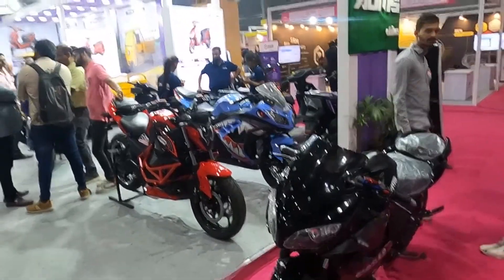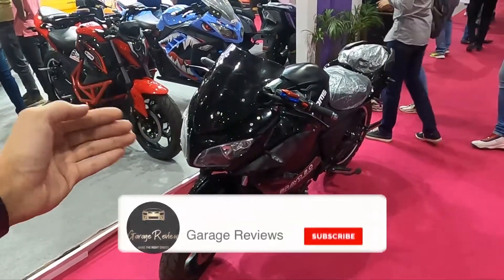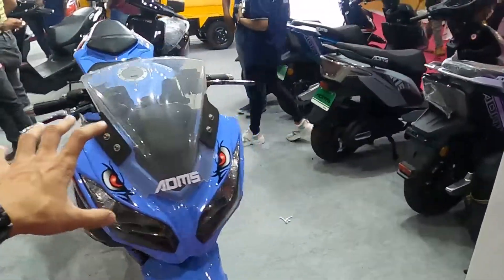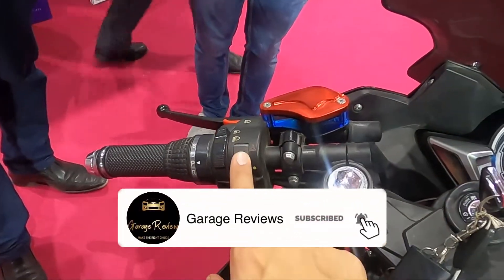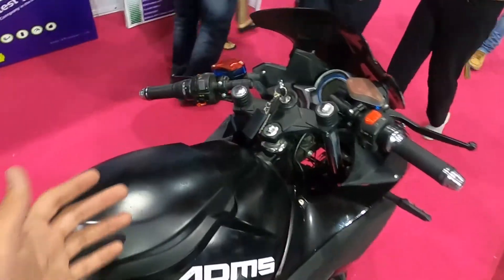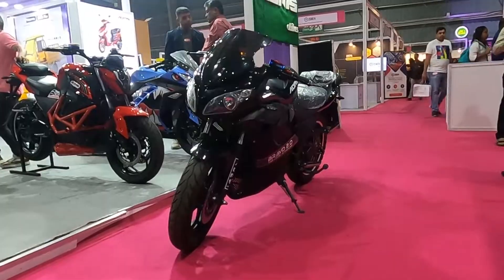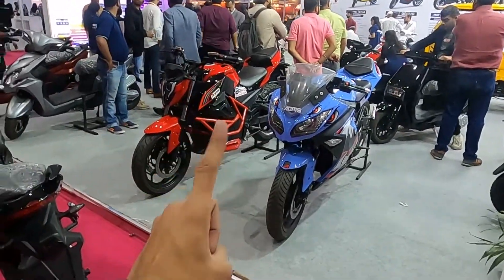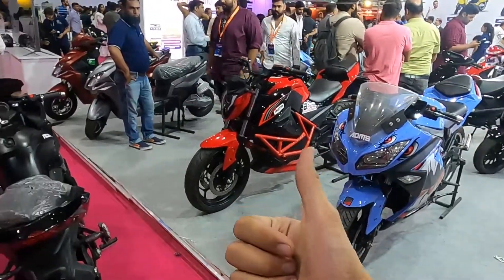Electric Sports Bike - ADMS Electric Vehicles | Great Looks | Top Speed - 100kmph | Rs 1.90 Lakhs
People looking for great sporty looks in their electric vehicles have to look no further. ADMA has the a great range of eletric sports bike just for you!